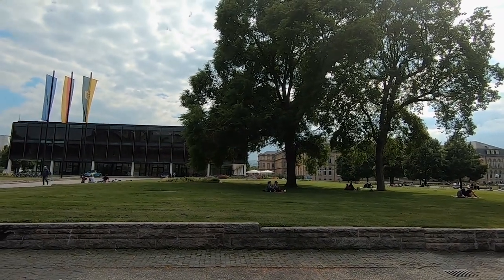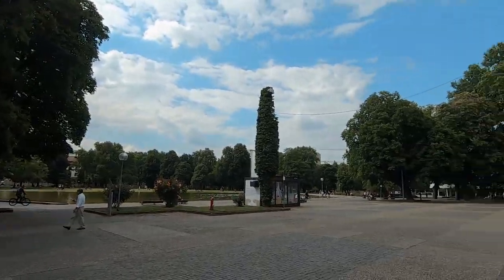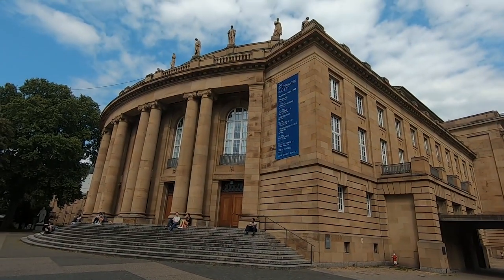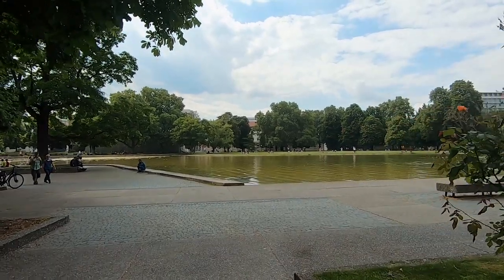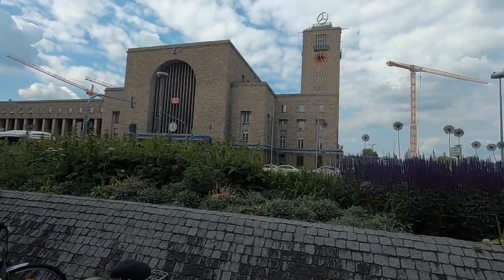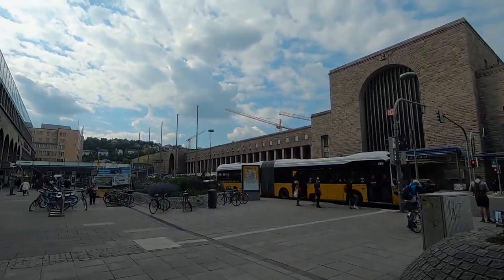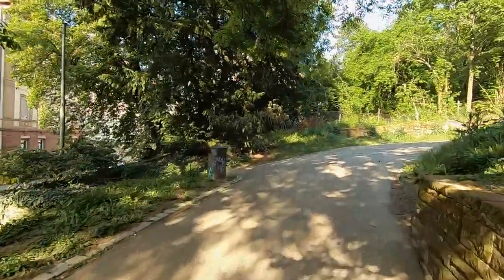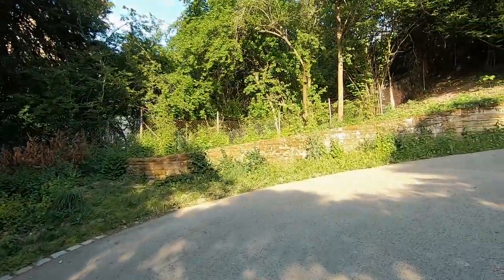STUTTGART (Germany) | Vlog | Part 1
20. May 2020
I was thinking, where can I plan one trip...
Stuttgart was my option, and for one day I made 21.755 steps! ⇕
But it was worth it. I can say about Stuttgart that is really beautiful and huge city with lot of tourist attractions, nature and hills.
It is the largest city in Baden-Württemberg, it's the state capital and an economic and cultural center.
I don't want to write anything more,
LEAN BACK and enjoy in Part 1. ✾ ✾ ✾
Don't forget to _subscribe_ and be with me in another trip. ♥

Tourist attractions:
1. Stuttgart's State Gallery  0:53
2. Stuttgart State Opera  1:57
3. Schlossplatz  3:16 and 15:23
4. New Palace   3:53
5. Old Castle  5:17
6. Main Railway   6:07
7. Kultur- und Kongresszentrum  7:58
8. Karlshöhe  12:20
9. Hegel House  14:22
10. Königsbau-Passagen  16:37
11. Chinese Garden  18:09
12. The State Museum of Natural History  23:45
13. Wilhelma 24:41

1. Bora Bora by MBB
2. Climb by Declan DP
3. Fiesta Loca by Mike Leite
4. Sunray valley by Scandinavianz
5. Walk Around by Roa